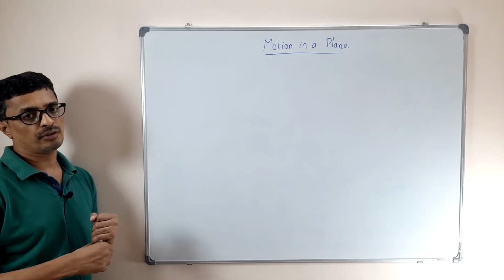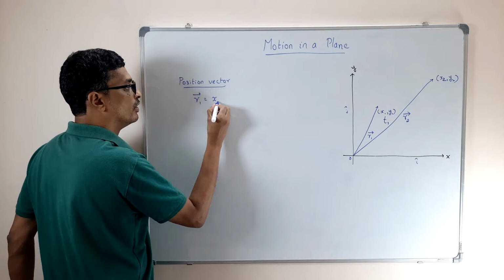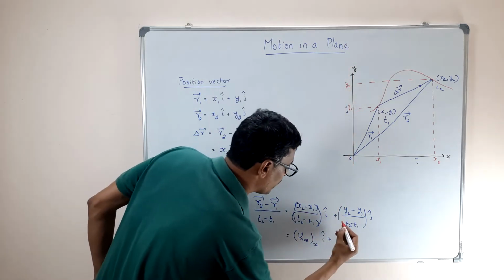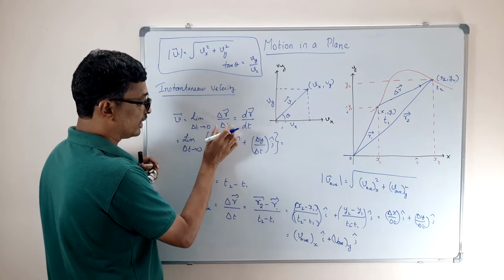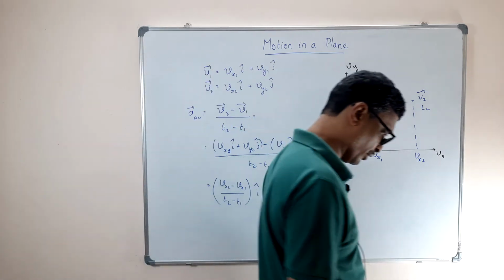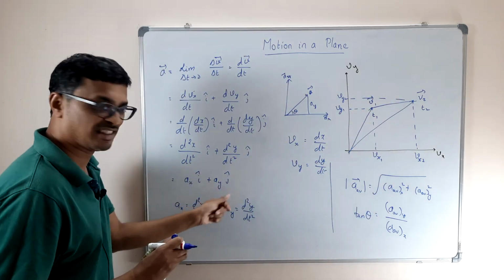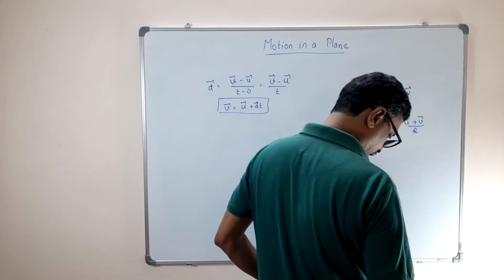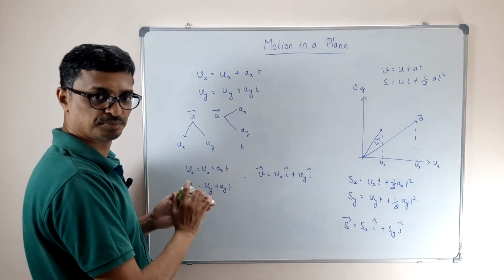3. Motion in a Plane: (D) Motion in a Plane (2 Dimensions)